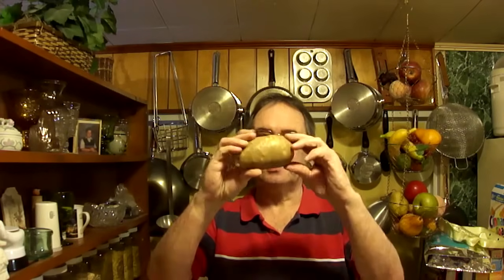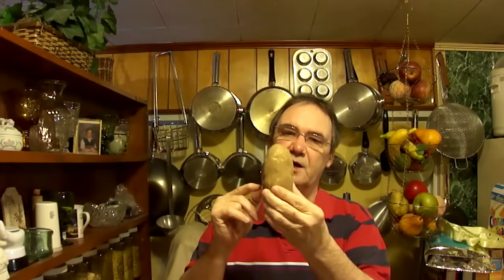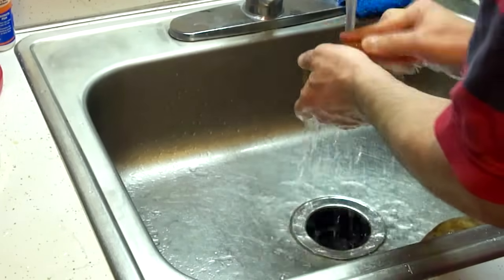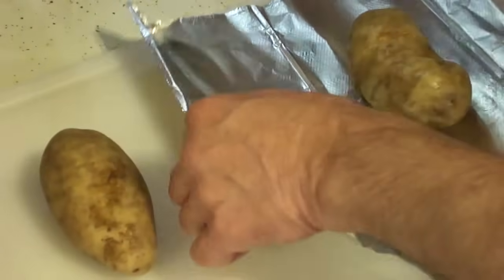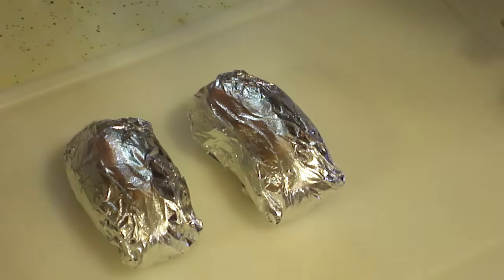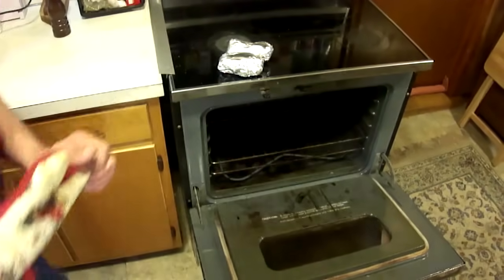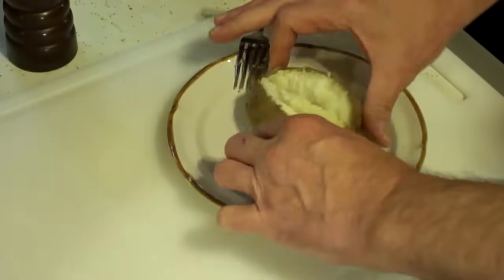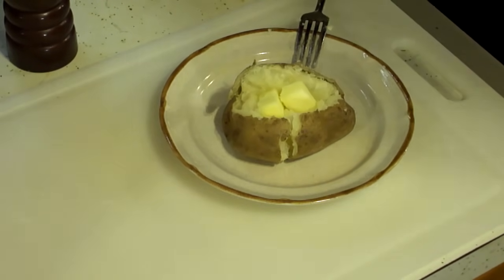Baked Potato Easy Oven Baked Recipe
A great baked potato is easy and inexpensive. I make baked potatoes a lot. They are well suited to put in the oven with other foods. Typically a baked potato takes about and hour in any 400 degree oven. I often make a single baked potato in a toaster oven. I use Russet potatoes that you can readily get a ten pound bag for about four dollars.